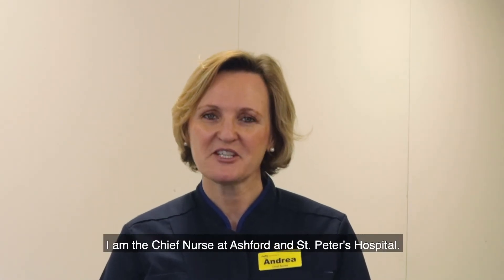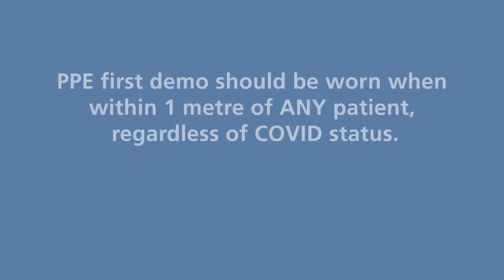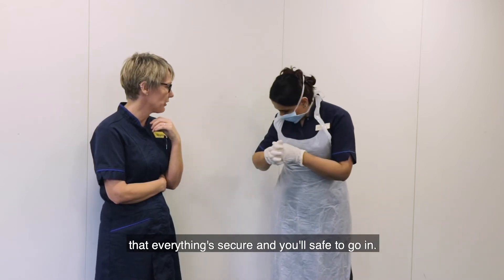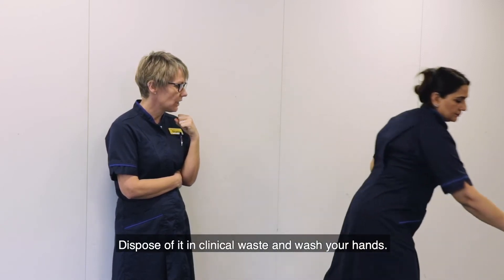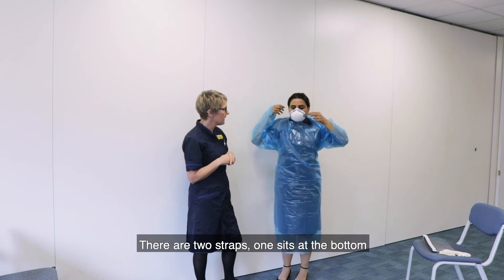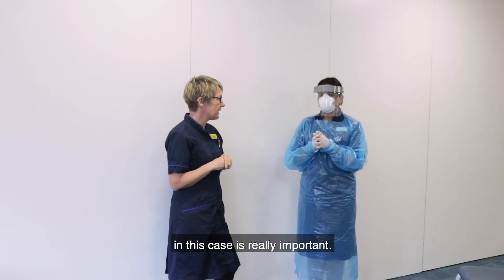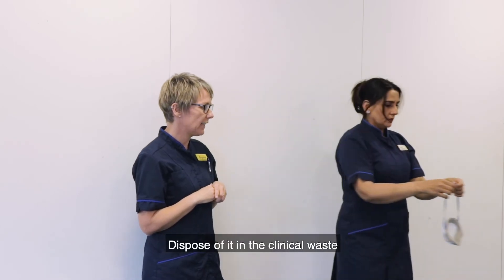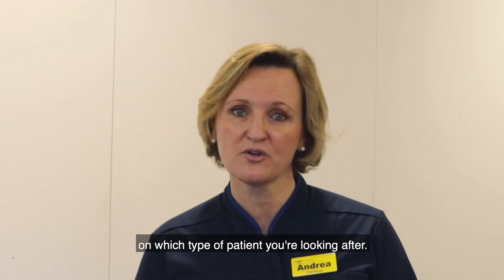PPE: How to correctly don and doff PPE for COVID-19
A short video for staff at Ashford and St Peter's about PPE.